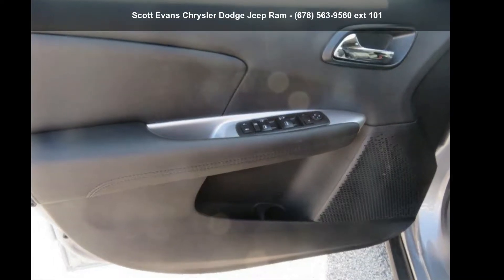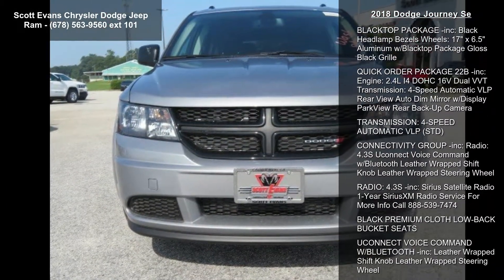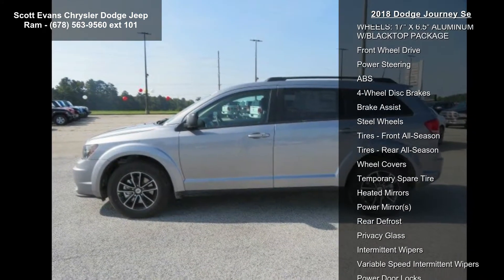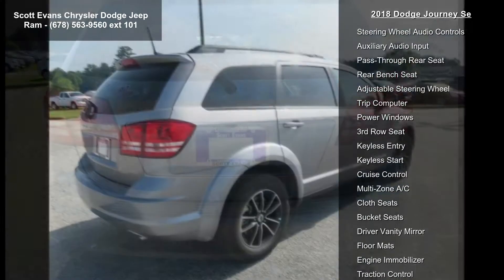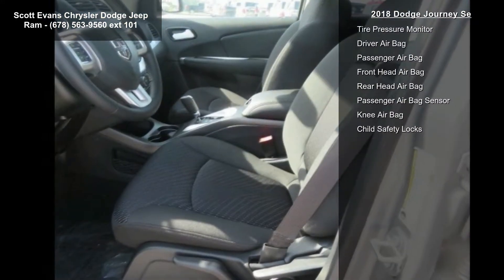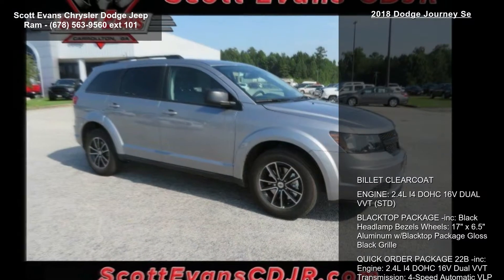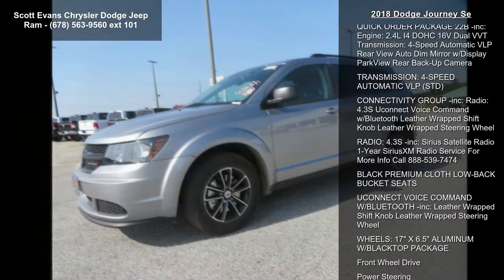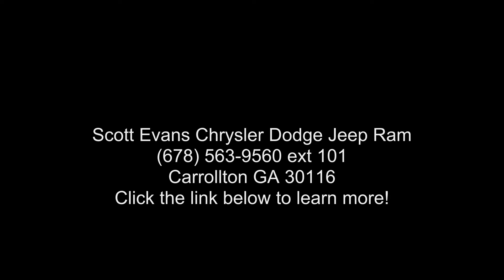2018 Dodge Journey SE